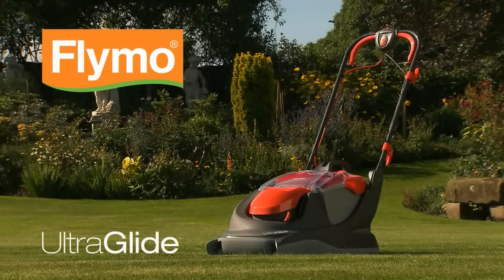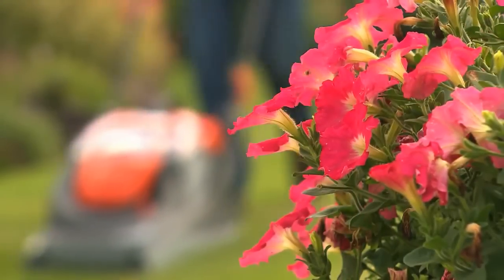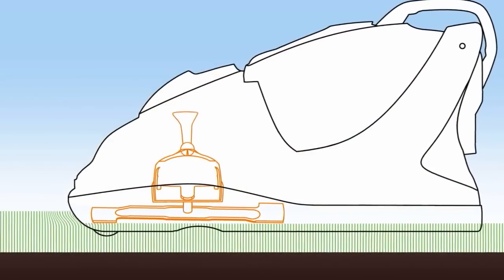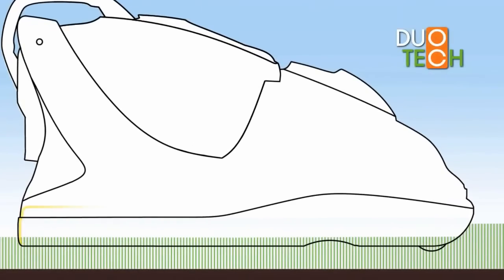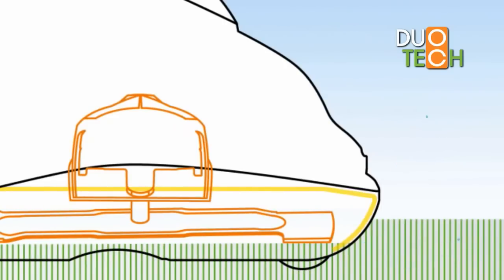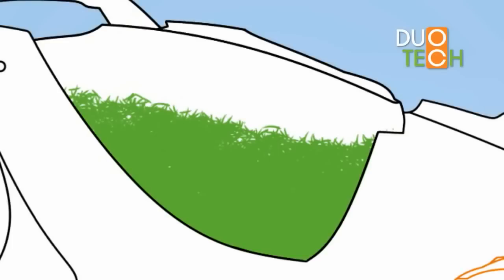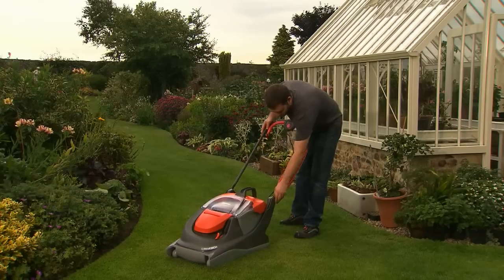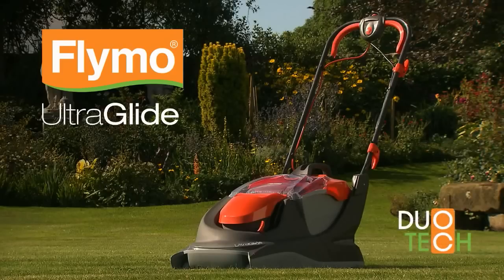Flymo UltraGlide features and benefits